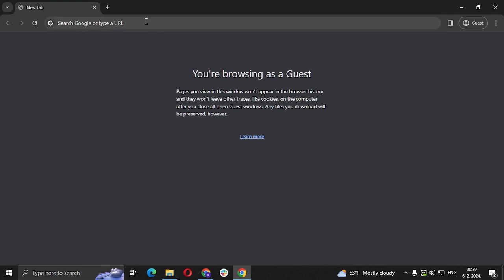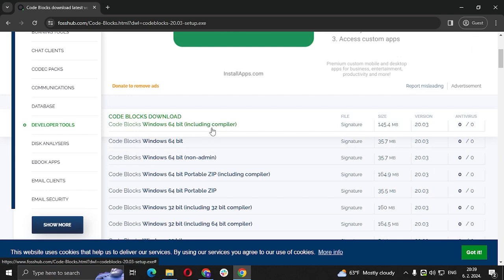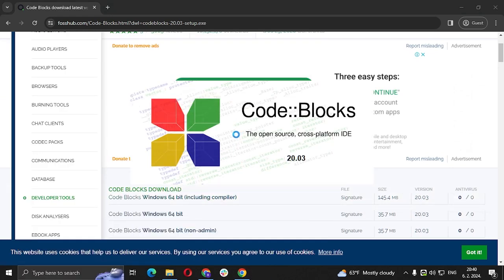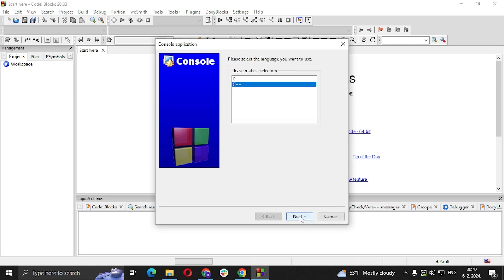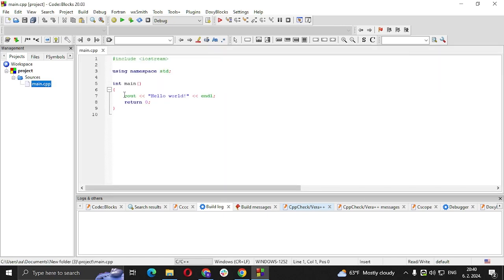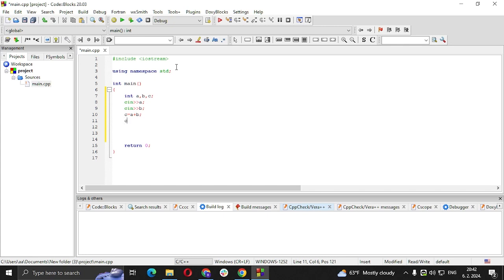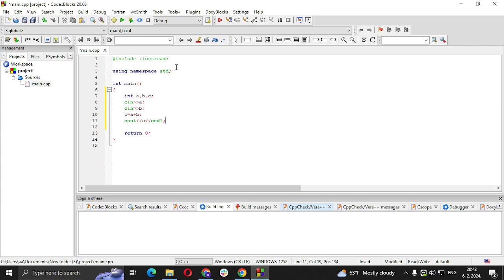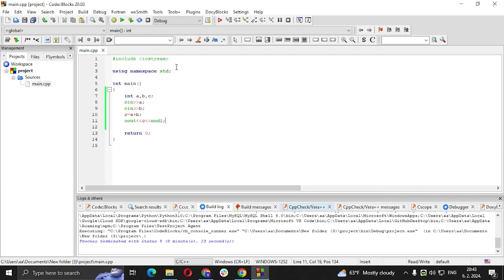How to Create a Simple Calculator in C++ (Step By Step)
Learn how to create and program a simple calculator with c++ programming language from 0 step by step with this simple tutorial.
Perfect to start learning c++ and start coding, this can be used as a school project too